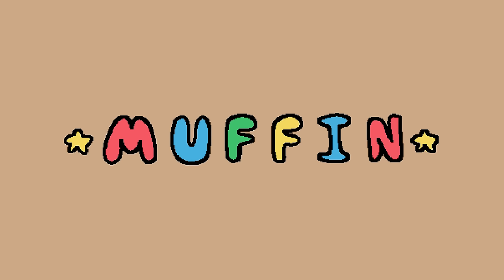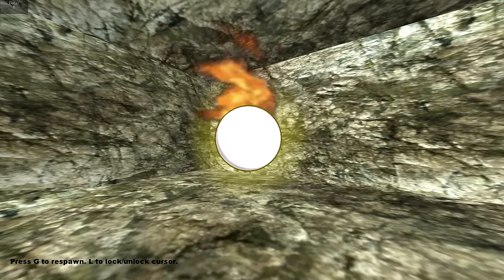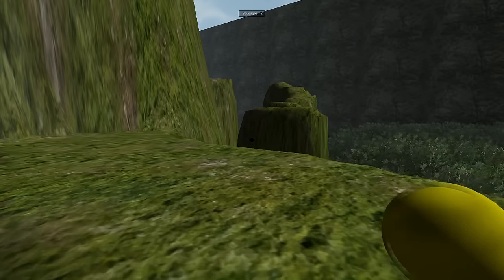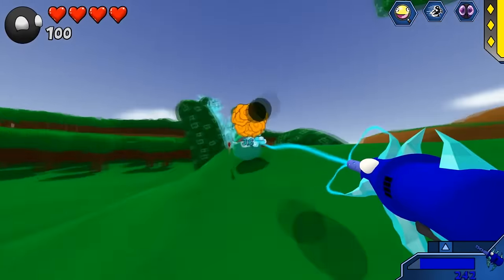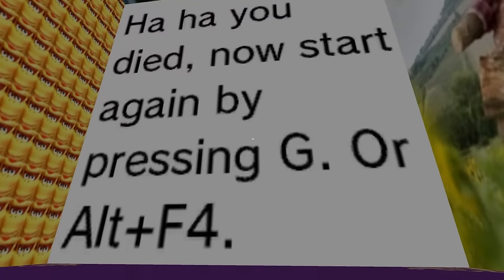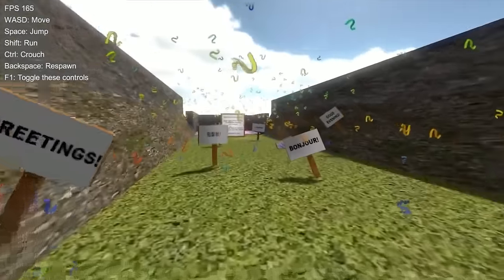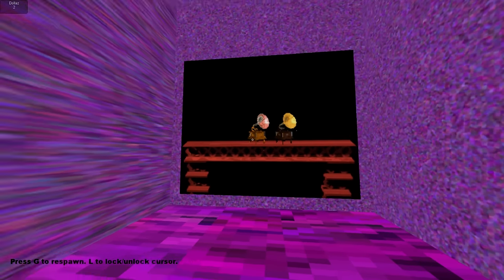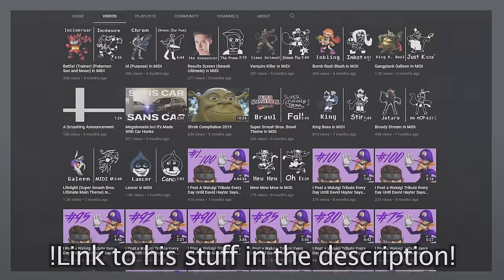A Deep Dive into the Egglike Genre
Well... Here it is! After 2 months of work it's finally done. A deep dive into the egglike genre, kind of a weird topic to make a video on but also a fun and interesting one! I had a lot of fun making this video and I hope it's at least somewhat enjoyable to watch. I haven't made content in about 4 years so I'm still a little rusty when it comes to editing, hopefully that will improve in the future. (Also happy 7th anniversary to the original fantastic game!)

Want to check out the games featured in this video? Well here they are! (dates are by original release)
The Fantastic Game (June 7, 2012):
[As of October 27, 2019 The Brilliant Game is now available to all!]
The Excellent Game (April 2019):

Also special thanks to the egglike wiki for providing some much needed information!:

Music in order of appearance:
Baba is You OST - Baba is You Theme
Nintendo LABO OST - Making The Toy-Con Robot: Getting Started
Baba is You OST - Cog is Push - Solitary Isle
Baba Is You OST - Wall is Stop - Starting Off
Baba is You OST - Leaf is Move - Forest of fall
Baba Is You OST - Water is Sink - The Lake

Time Stamp Chapters:
0:00 - Introduction
2:33 - The Fantastic Game (2012)
4:31 - Le Fantabulous Game (2013)
8:08 - The Brilliant Game (2016)
13:31 - The Excellent Game (2019)
14:44 - Final Thoughts
17:54 - Conclusion